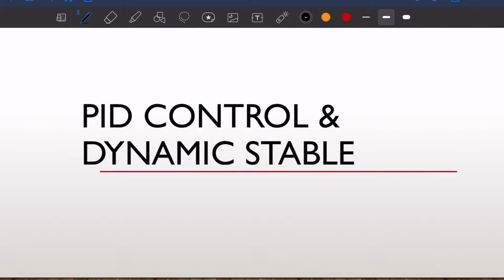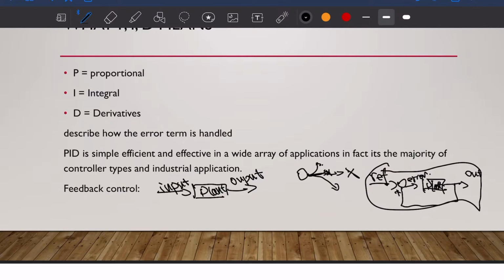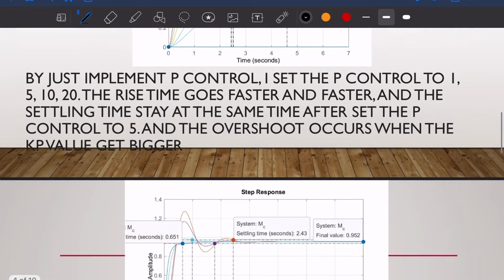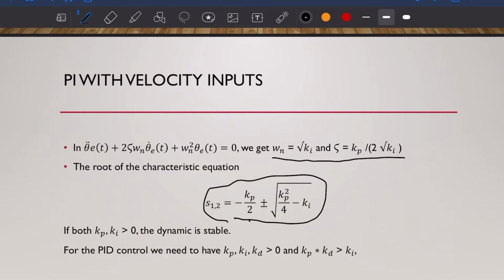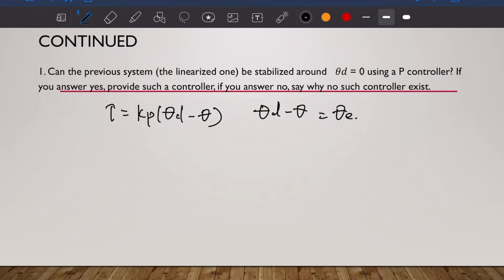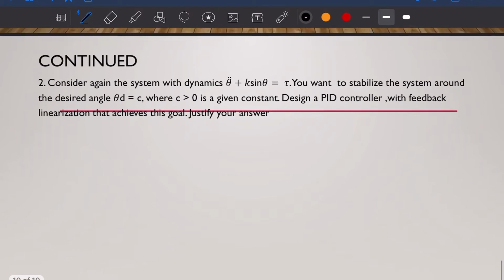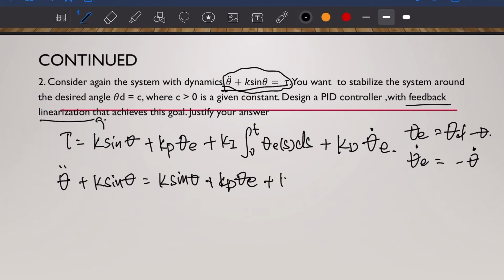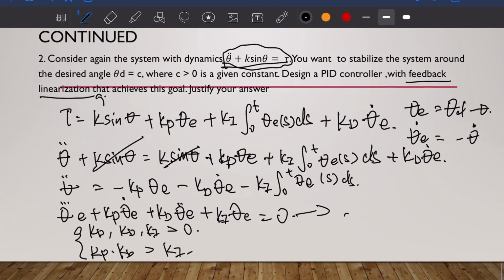ECE 470 extra video